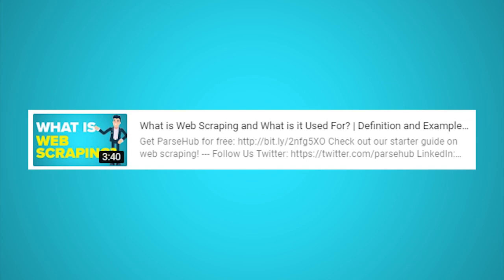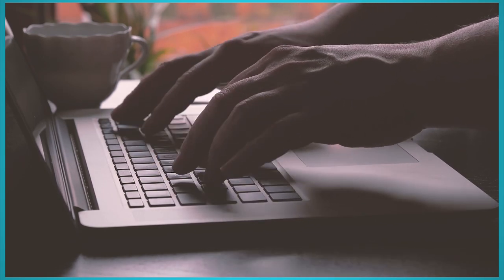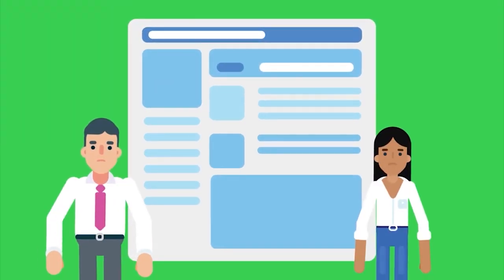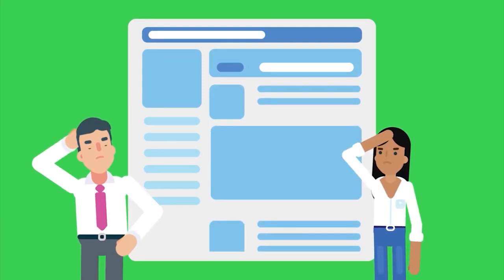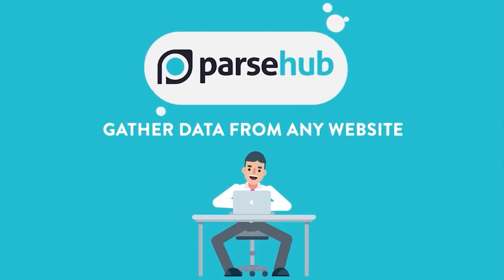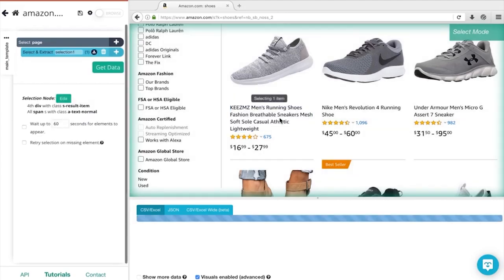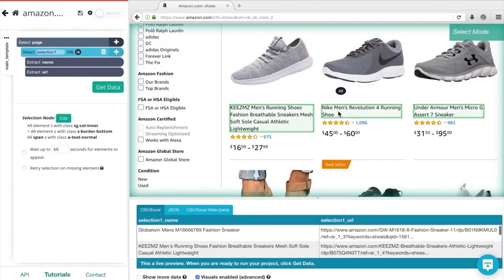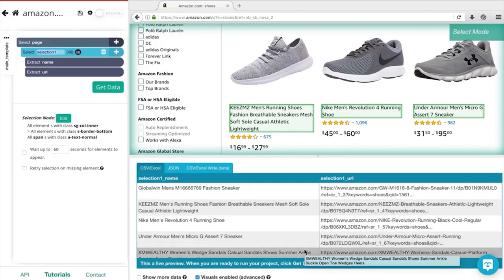Web Scraping vs Web Crawling: What's the difference?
Web Scraping and Web Crawling are often used interchangeably. However, they are quite different. Let's define both and break down their differences.